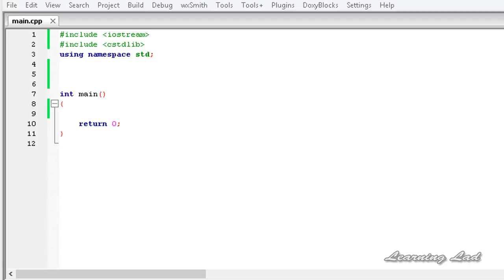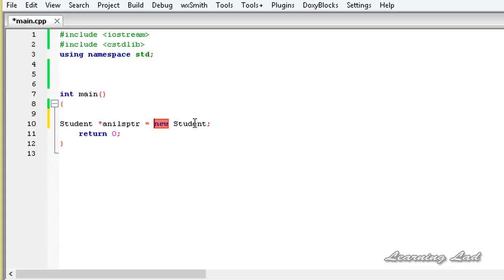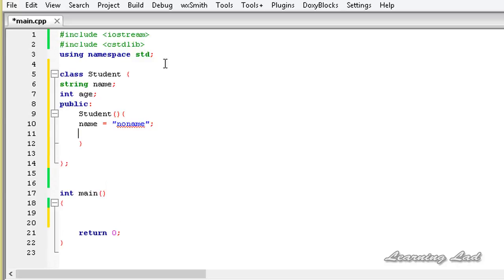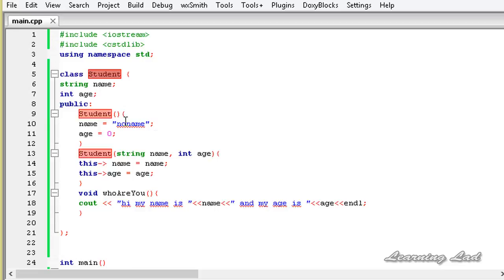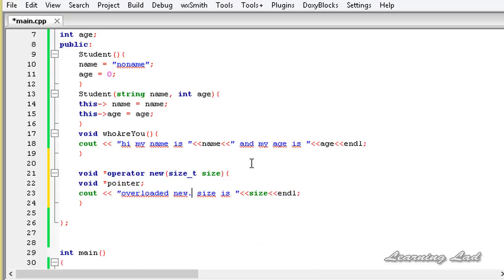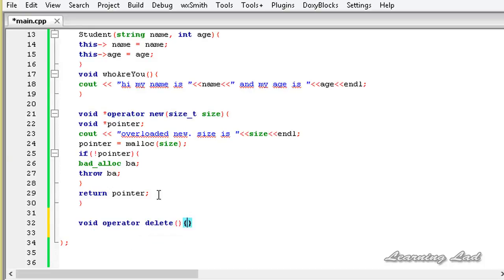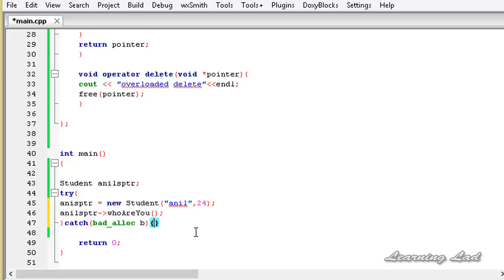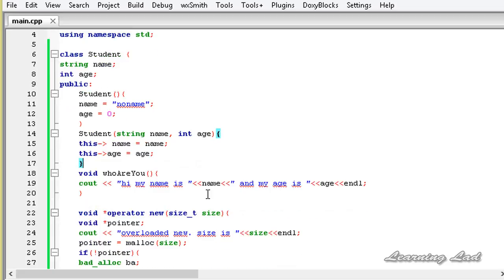101 Overloading New and Delete Operators C++ Programming Video Tutorials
These are some of my Plateforms if you want to get in touch me then follow me on these few plateforms :-

🔴 *** ABOUT ME ***
I am a Professional Computer Engineer. I have done my Bachelor in Computer Engineering. I have 6+ years of Experience with programming and Coding. I have worked on many live Projects.

Techno Education is a channel where you will find all kind of Tutorials. Programming languages, Coding Projects, Projects Excercises, Computer Tricks and Hacks, Computer Knowledge that will make you Stands Out among other Compititors.